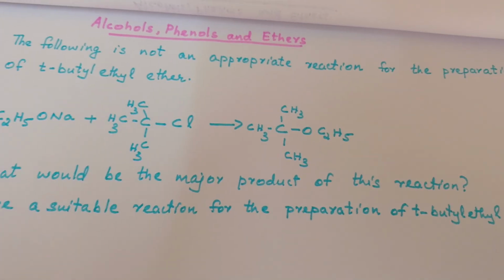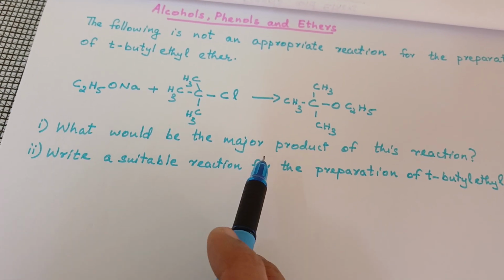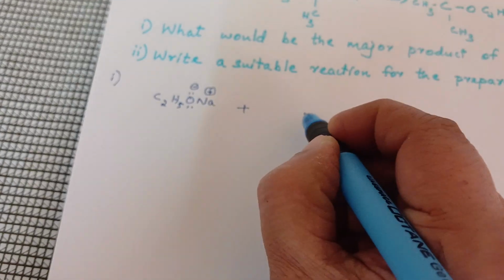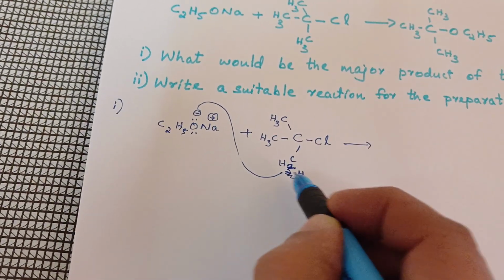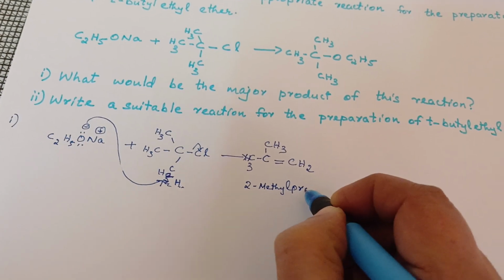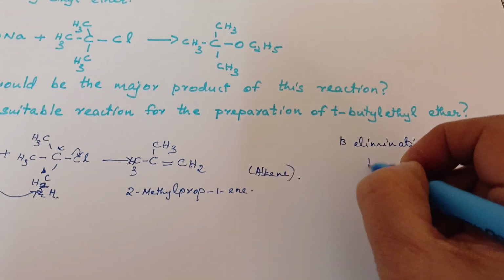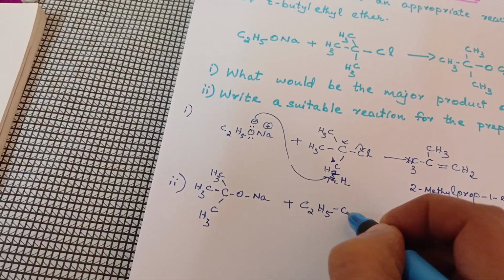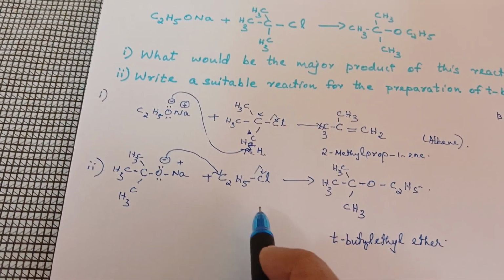The following is not an appropriate reaction for the preparation of t- butyl ethyl ether...